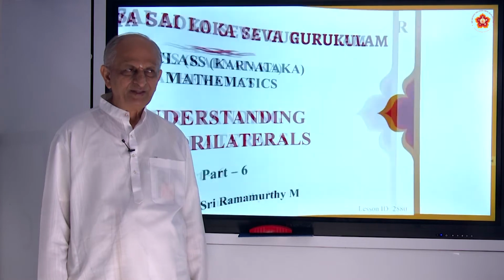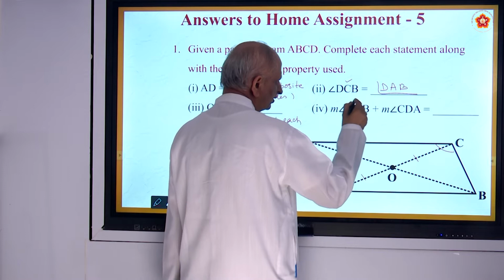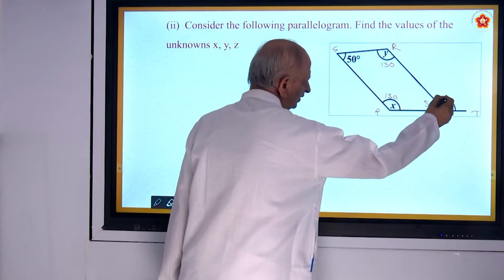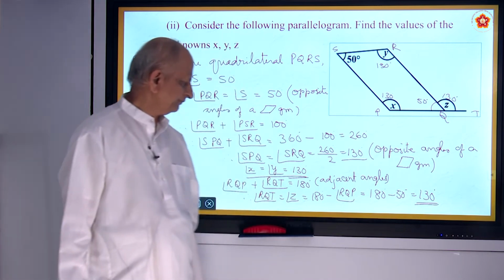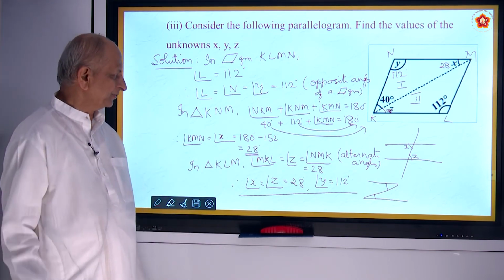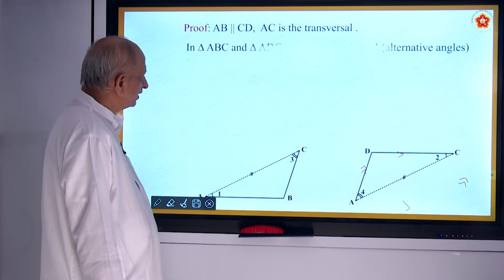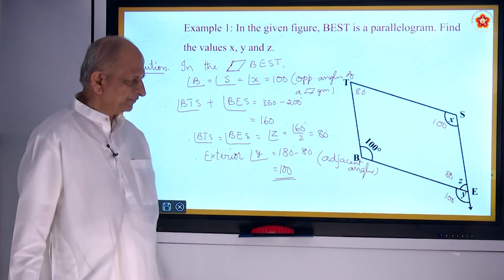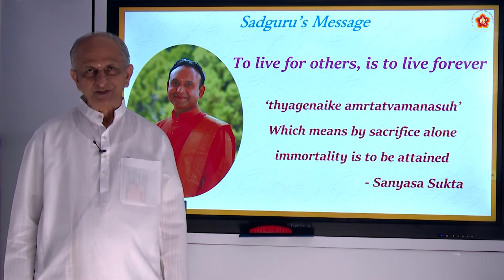8th | Karnataka State | Mathematics | Understanding Quadrilaterals | Part 6 of 10 | Sri Ramamurthy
Presentation used in this video:
Grade: 8th
Subject: Mathematics
Syllabus:  State  (Karnataka)
Medium:  English
Chapter Name: Understanding Quadrilaterals